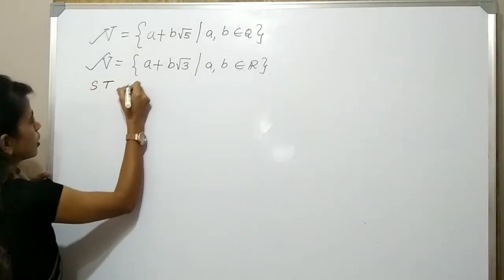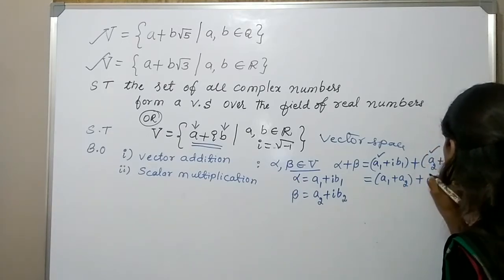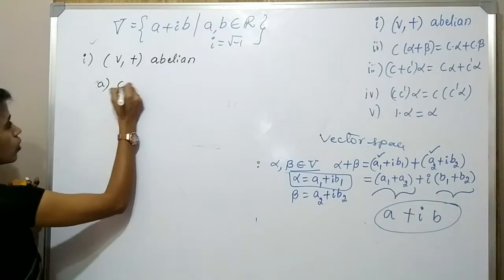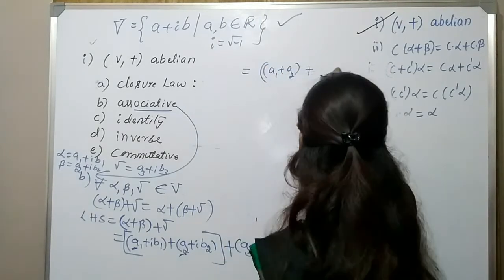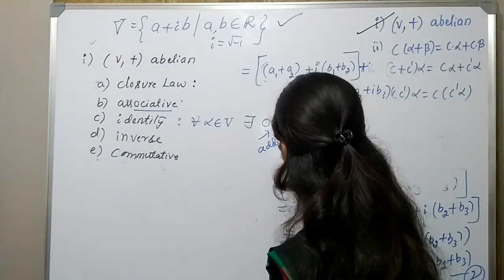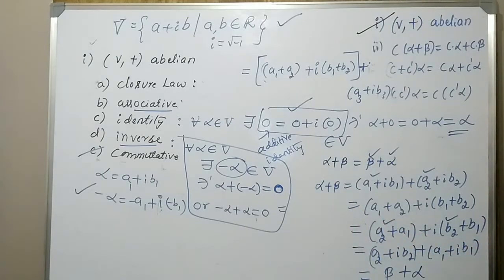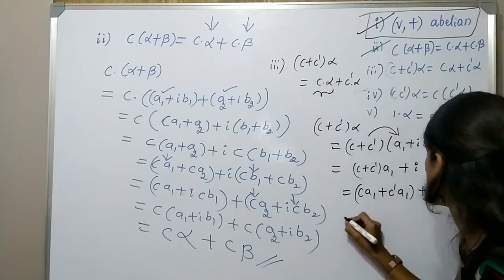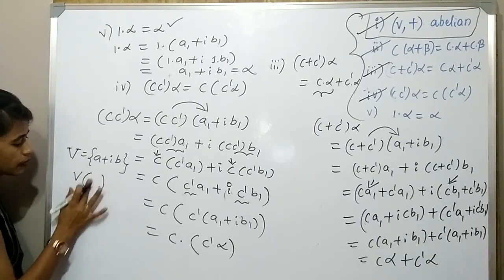VECTOR SPACE LINEAR ALGEBRA-FINAL YEAR B.Sc (PART 1.1)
THIS VIDEO INCLUDE VECTOR SPACE CONCEPT THAT IS DEFINITION OF VECTOR SPACES AND ALSO PROBLEM RELATED TO THIS.
THIS VIDEO HELP FOR DEGREE STUDENTS INFACT FOR FINAL YEARS.

click here for all the videos